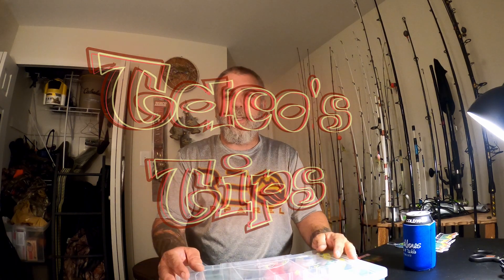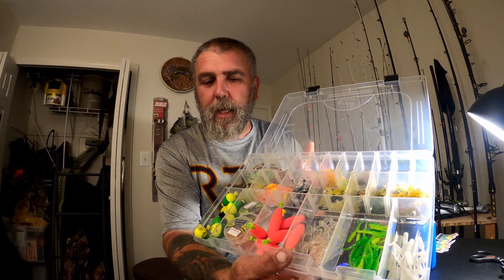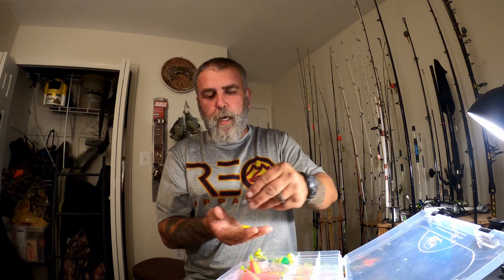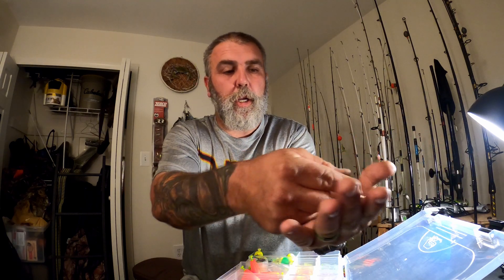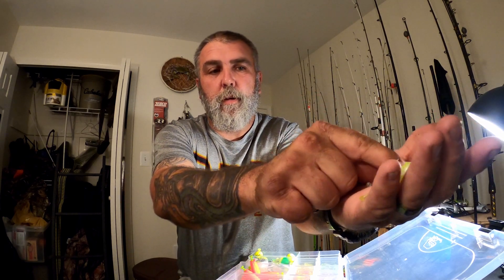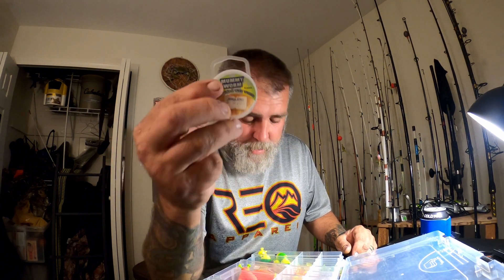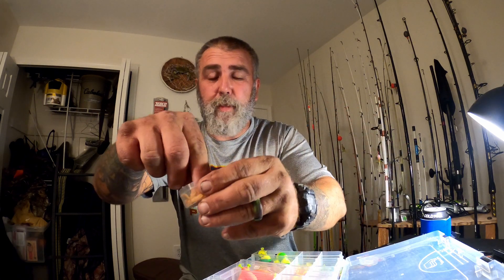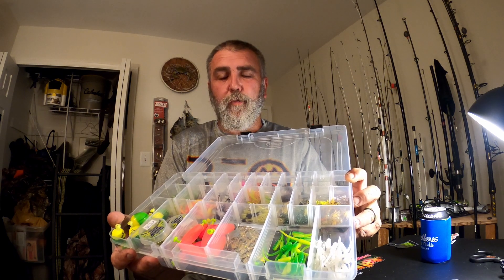Taco's Tips Perfect Panfish Box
For all of you new to the game of panfishing, check out this latest installment of what John uses to entice those Perch, Bluegills, Bass, Crappie and other fish. Local manufactures and others combined products make up the perfect Panfish tackle box.